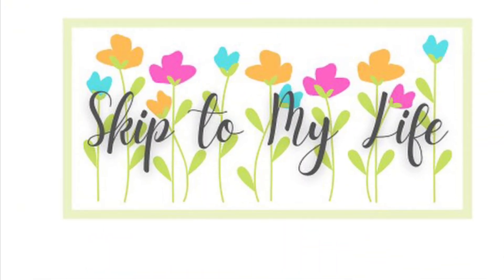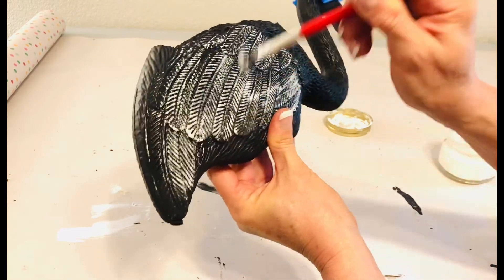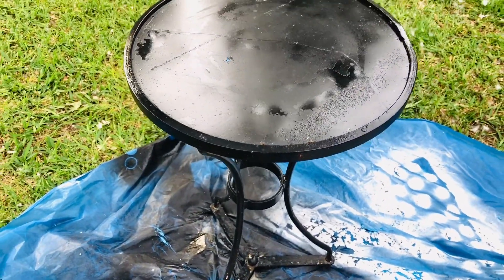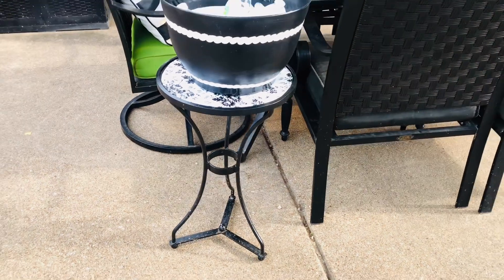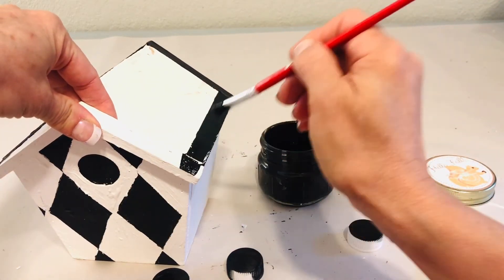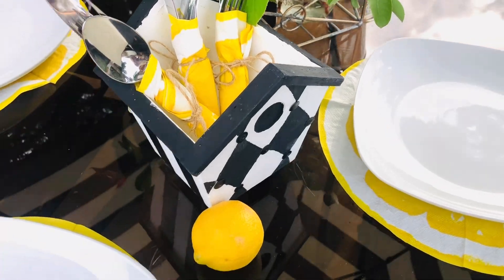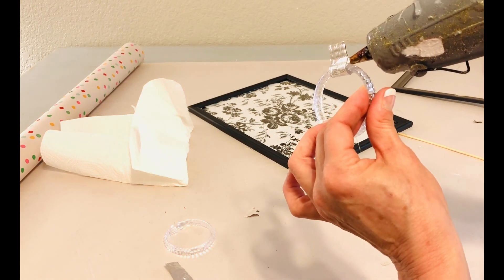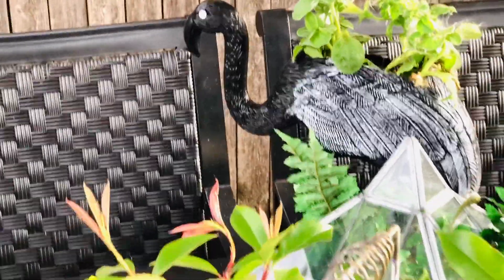☀️*New* BLACK & WHITE PATIO DECOR DIYS/ DOLLAR TREE OUTDOOR DECOR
High-end patio decor on an extreme budget- I’m here for it! Black and white stripes and patterns will take your take your outdoor decor from sleepy to stunning. Watch me turn our tiny outdoor space into an everyday retreat on a Dollar Tree budget!